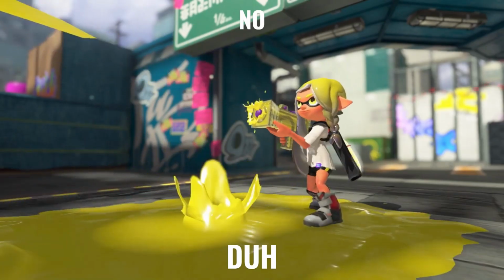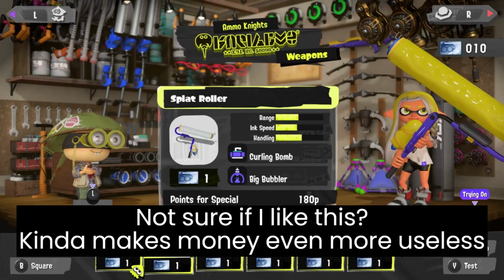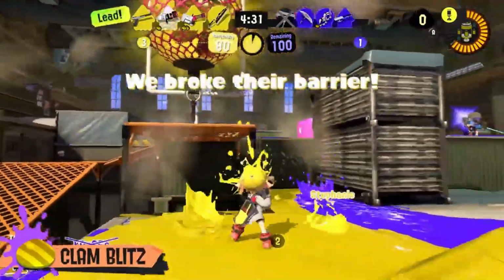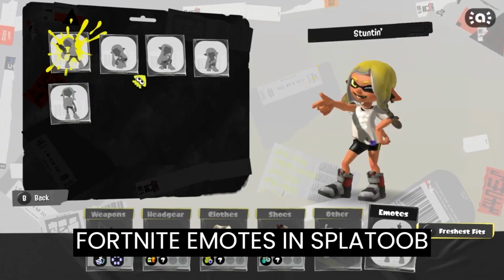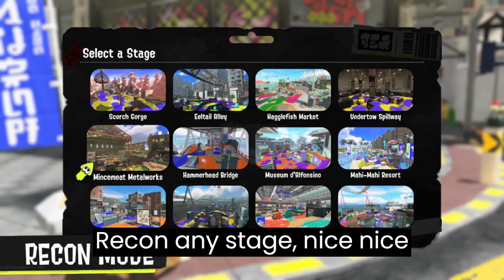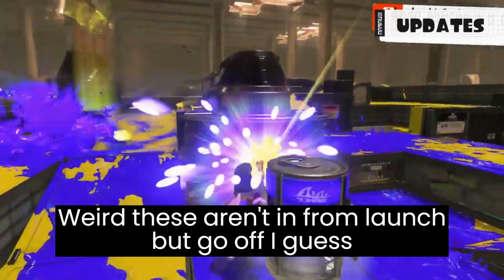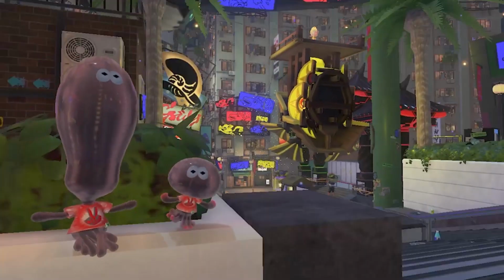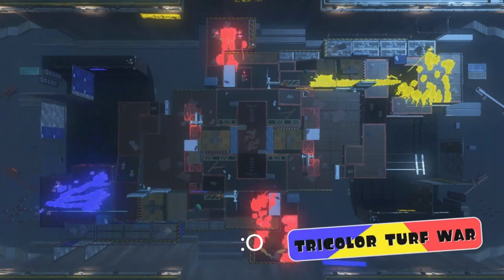Various Splatoon 3 Memes and Thoughts because DIRECT YAAAAY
yesyesyesyesyesyesyesyesyesyesyesyesyesyesyesyesyesyesyesyesyesyesyesyesyesyesyesyesyesyesyesyesyesyesyesyesyesyesyesyesyesyesyesyesyesyesyesyesyesyesyesyesyesyesyesyesyesyesyesyesyesyesyesyesyesyesyesyesyesyesyesyesyesyesyesyesyesyesyesyesyesyesyesyesyesyesyesyesyesyes YES!